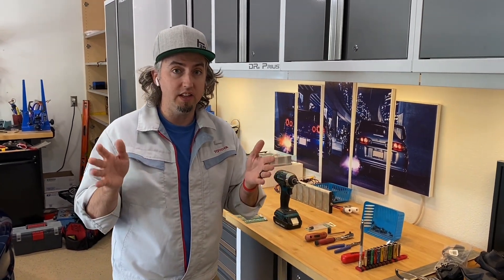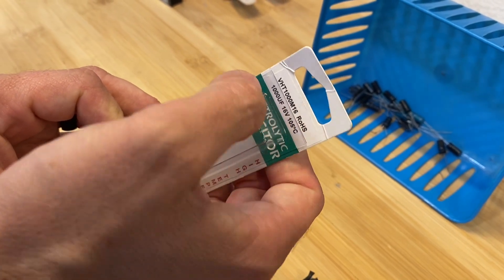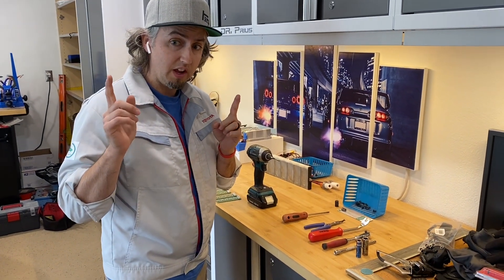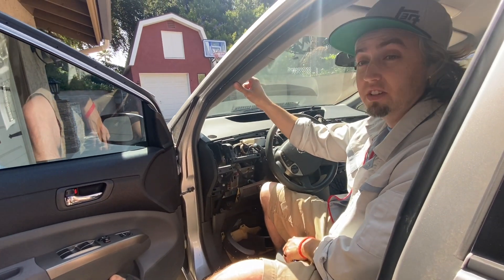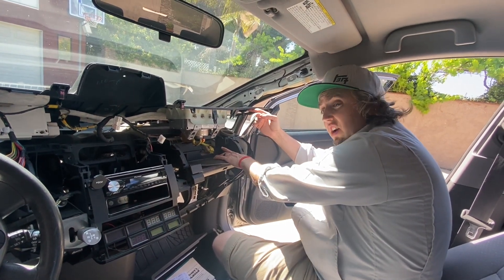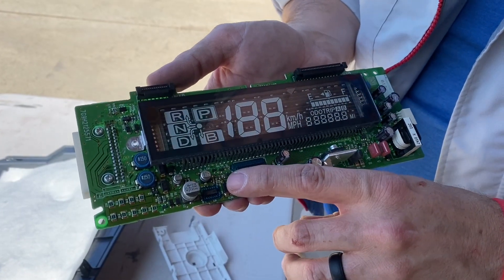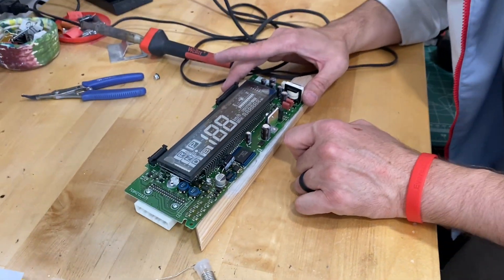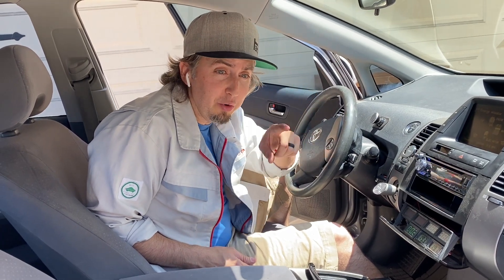Toyota Prius Gen 2 (2004-2009) Dash Removal and Capacitor Repair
This video is to help Gen 2 Toyota Prius Owners (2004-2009) Remove their dashboard and repair the capacitor that often fails.

**use the gear Icon to slow down the speed in faster areas**

Here is a link to the capacitor I use and also a list of tools needed to do the job.

Makita Cordless Impact:

Socket Set:

Pick Set:

Trim Tool Kit:

Plier Set:

Screwdriver Set: